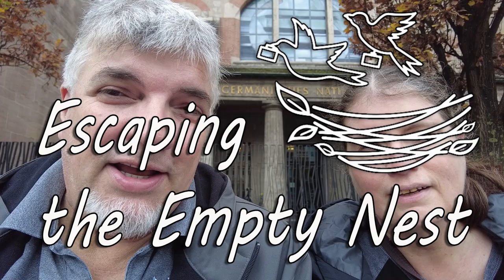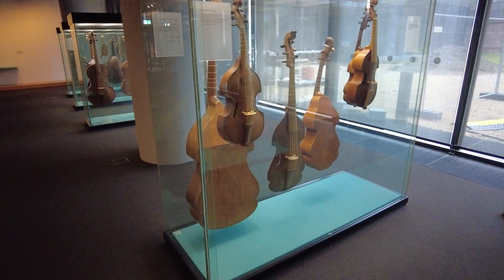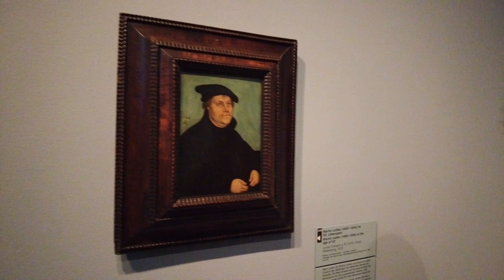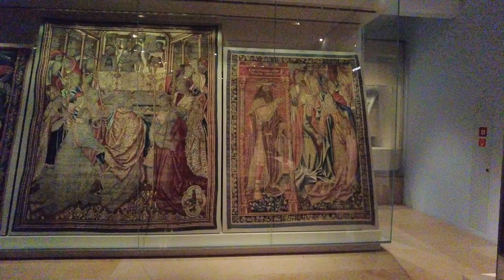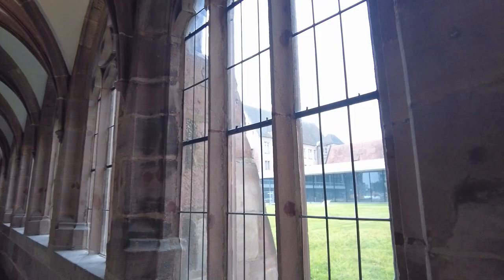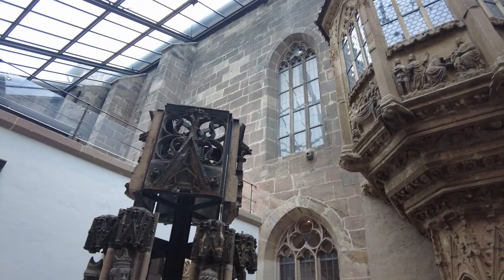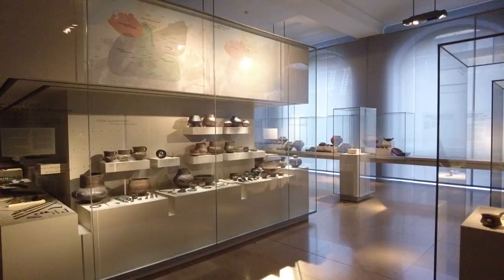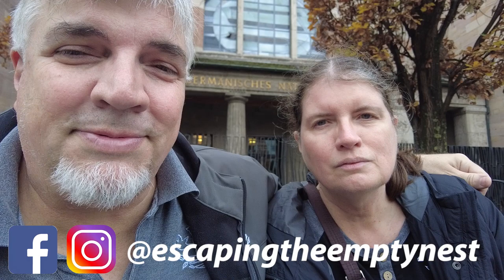Escaping to the German National Museum in Nuremberg. (Germanisches Nationalmuseum)